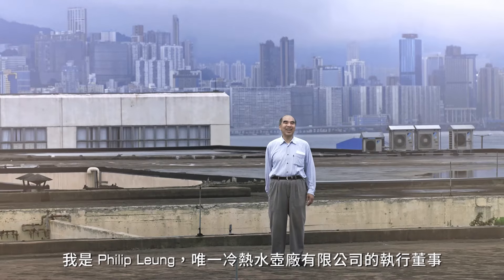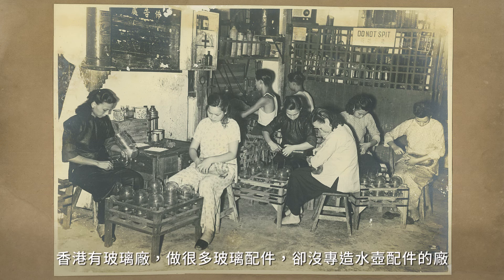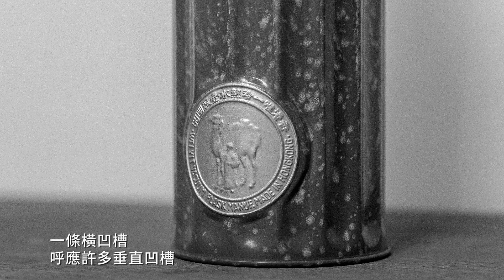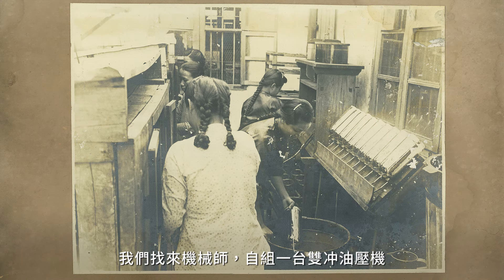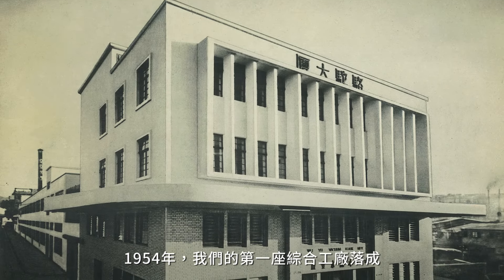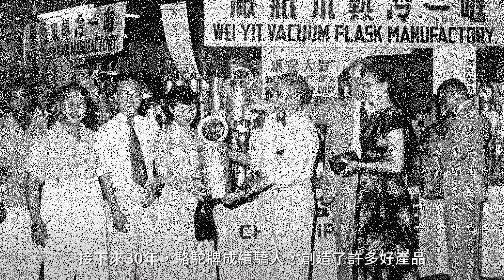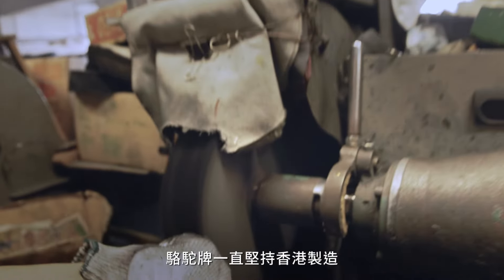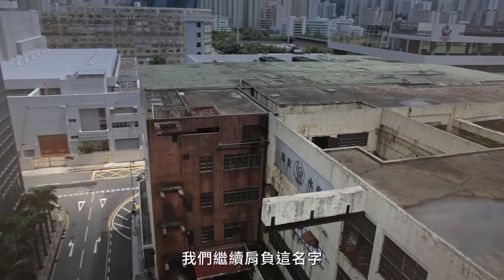Our Name Is Camel 駱駝牌的故事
Father-son Philip and Raymond Leung tell the lesser-known tale of their family business, CAMEL, the one and only premium vacuum flasks maker in Hong Kong. A legendary brand true to its Hong Kong spirit, it's a story of perseverance, pragmatism, and ingenuity, spanning over 70 years under the Lion Rock.